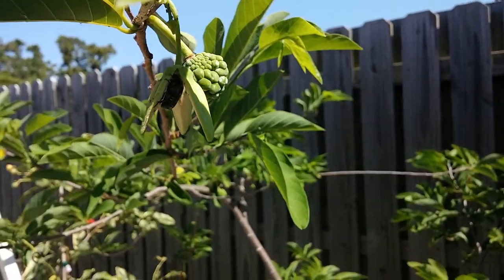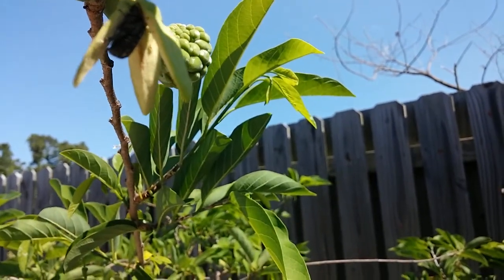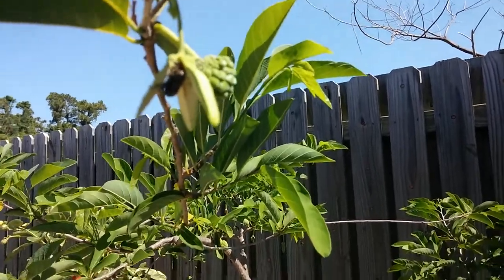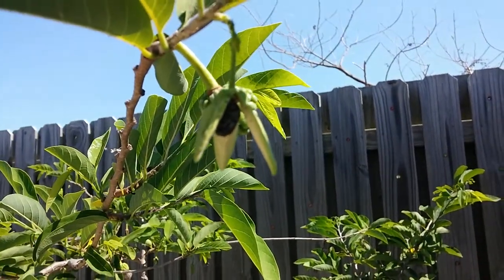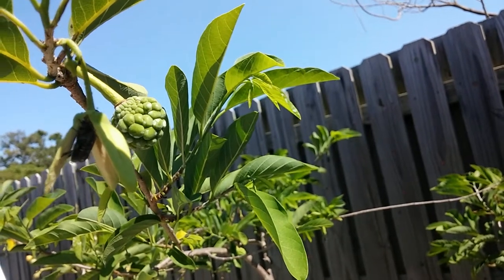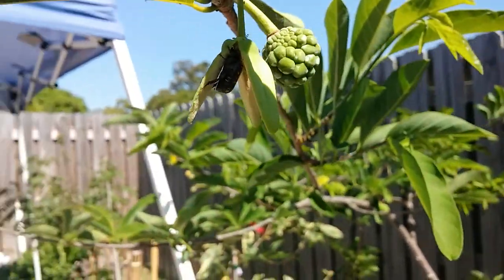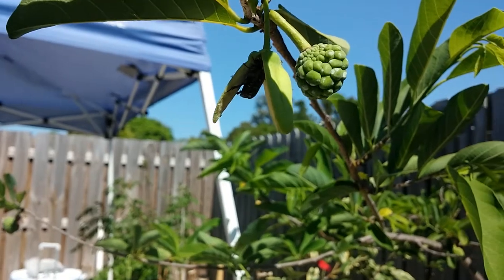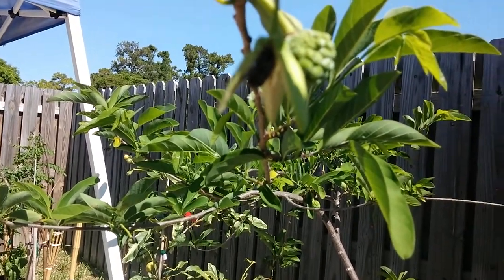NITIDULID BEETLE sugar apple pollinating, custard apple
This is a video of the beetle that pollinates the sugar apple tree also know as sweet sop tree.